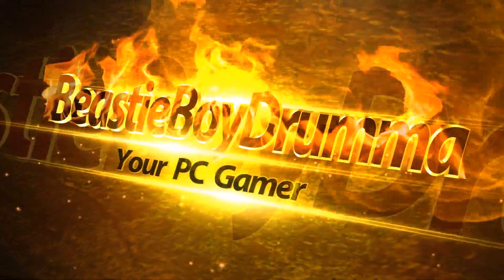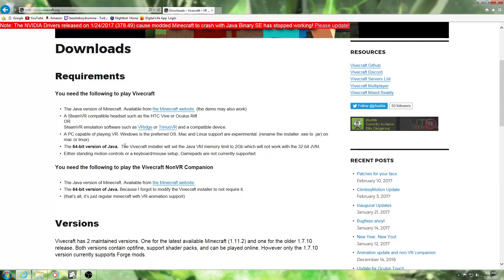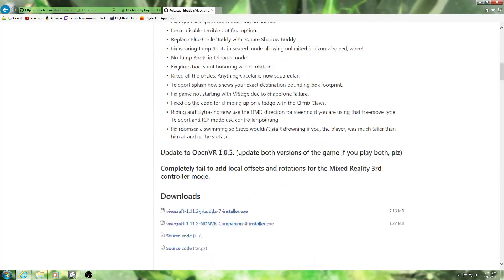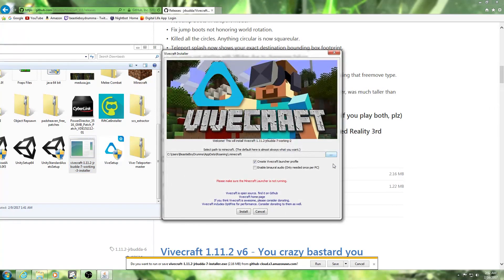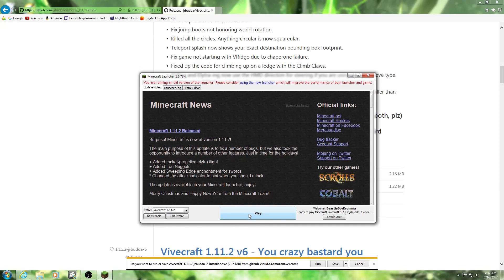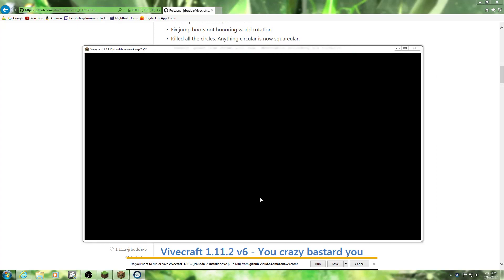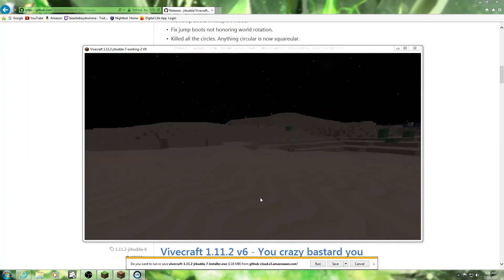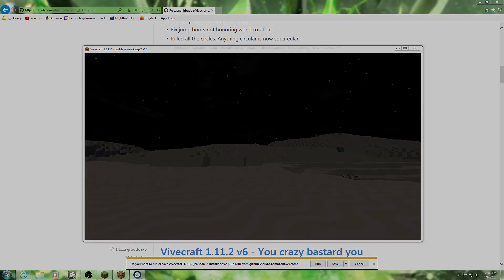How To Install Vivecraft - Newest Minecraft Version on HTC Vive & Oculus Rift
Steam - BeastieBoyDrumma
Skype - BeastieBoyDrumma